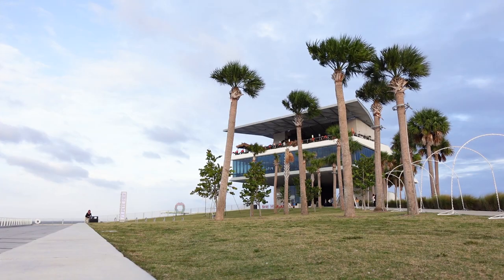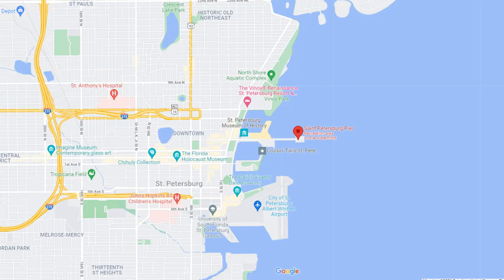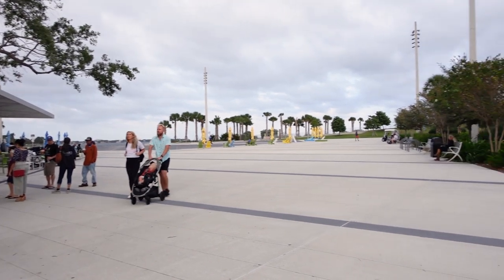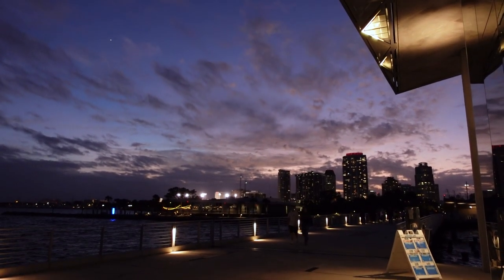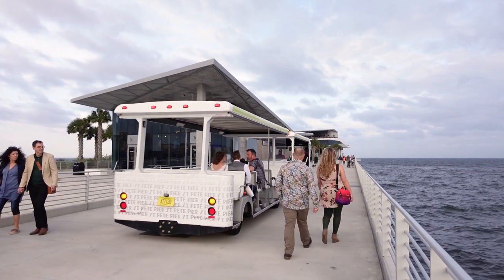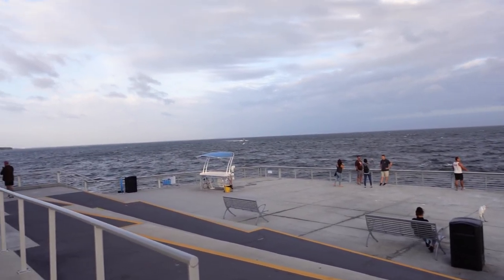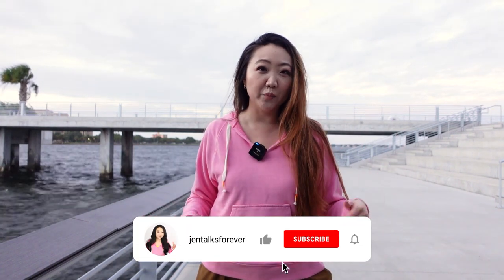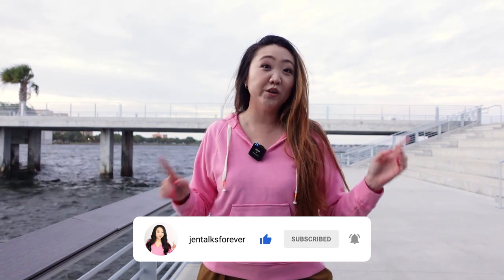Winter Beach at St. Pete Pier | Christmas in Florida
The St. Pete Pier in downtown St. Petersburg, Florida is ready for the holidays! Celebrate Christmas at Winter Beach - now open to the public! Overlooking Tampa Bay, The Pier offers waterfront recreation, dining, entertainment & Spa Beach. Winter Beach features a real ice skating rink, Santa sightings, free holiday concerts & activities, massive Christmas tree, plus a holiday market with local vendors & food. You can purchase tickets for the ice skating online, and there is paid parking available in two lots and metered street spots. Winter Beach runs from now until January 17, 2022. Merry Christmas in Florida!
PS: I forgot to put in this clip, but definitely visit the hot dog cart at 2nd Ave NE & Bayshore Dr NE! The guys who run it are totally dope! I 💗 hot dogs! 🌭

This was also a chance for me to test out my new vlogging camera the Sony ZV-1 and Rode Wireless Go II microphone system. What else would you like to see me vlog around the Tampa Bay area?
Sony ZV-1 Compact 4K HD Camera + Vlogger Accessory Kit

You'll be notified about my latest videos - plus it's free!

Favorite Books:
The Millionaire Next Door: The Surprising Secrets of America's Wealthy
Stop Acting Rich: And Start Living Like a Real Millionaire
Love Your Life, Not Theirs: 7 Money Habits for Living the Life You Want
The Money Book for the Young, Fabulous & Broke

Amazon Prime Pantry - get groceries delivered!

I mean, at least we have Amazon Prime Video...

VIDEO RANKING ACADEMY (I'm in this course)
10X YOUR BRAND WITH YOUTUBE

📱 YOU JUST CAN'T ESCAPE JEN!